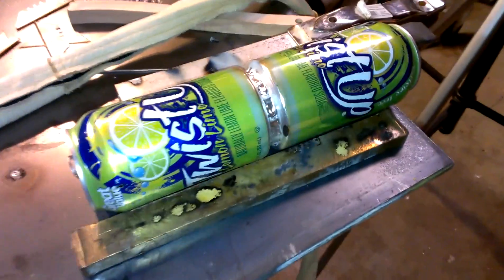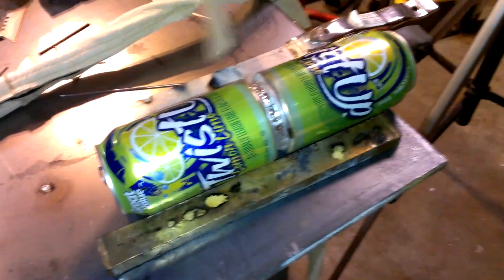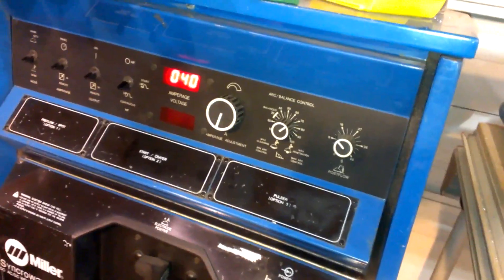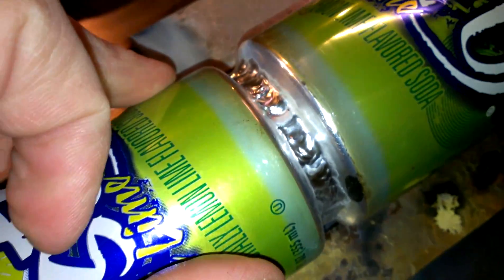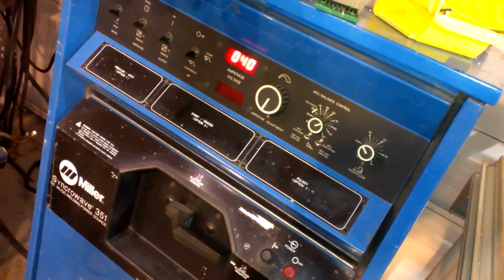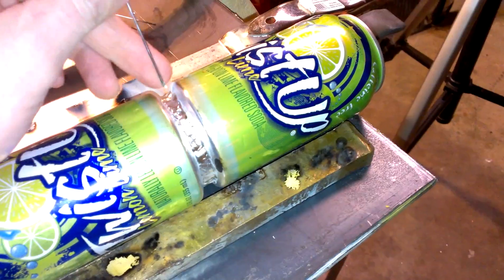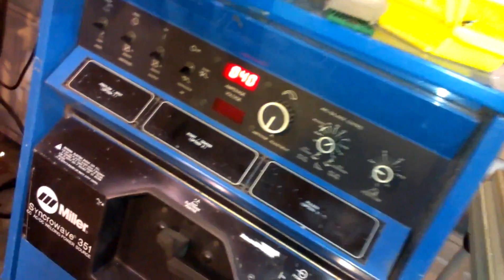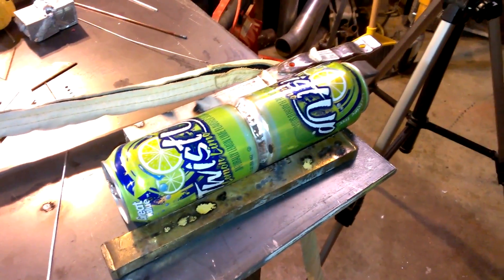Settings For Welding A Pop Can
Welding a pop can with a miller Syncrowave 351